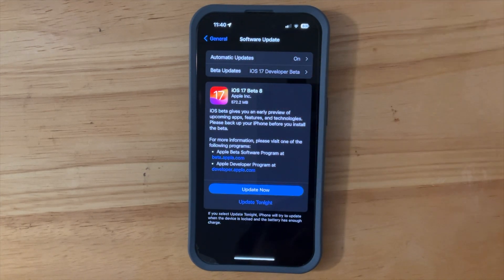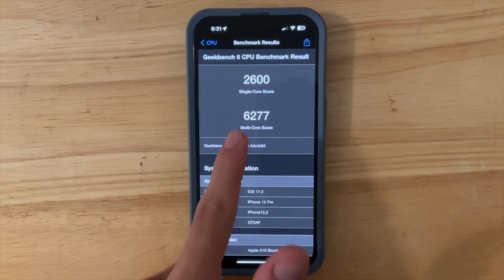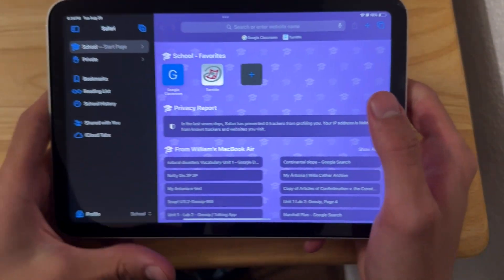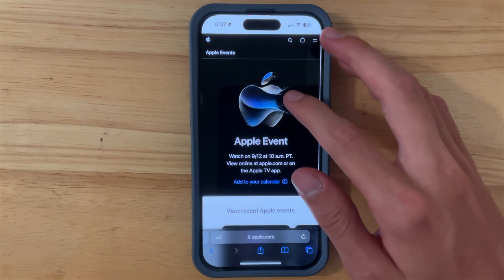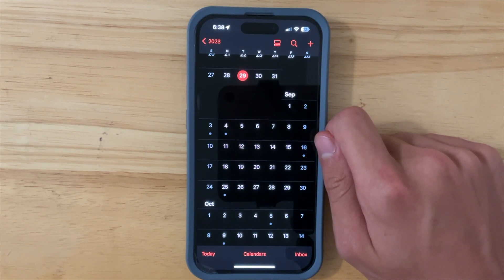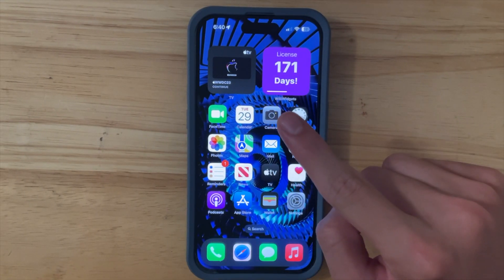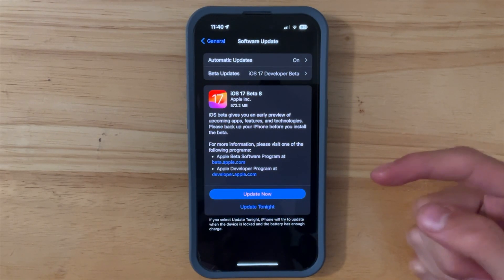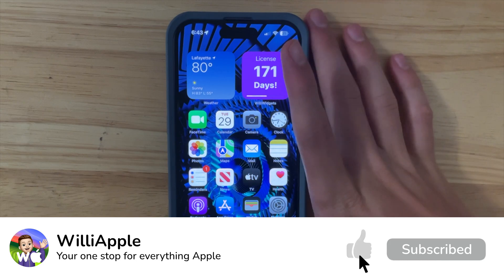iOS 17 Beta 8 - What's new?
The time has come, the final of iOS 17 is now among us. In this video, I will be showing you what's new in this beta.

Hardware: iPhone 14 Pro, iPad mini 6

▬ Timestamps ▬
0:00 - Intro
0:20 - Build Number
0:44 - Geekbench Results
1:15 - Apple also released
1:35 - Changes
2:58 - Apple Event
3:47 - What's next for Apple?
5:00 - PSA about Beta 8
5:30 - My experience on Beta 8
6:34 - Why there aren't many changes + iOS 17.1
7:12 - Should you update?
7:50 - Outro